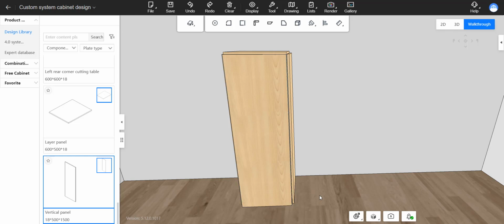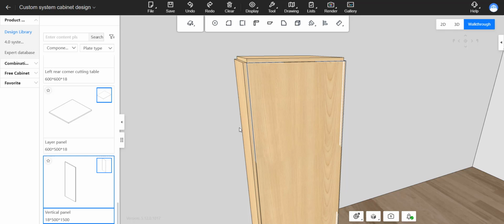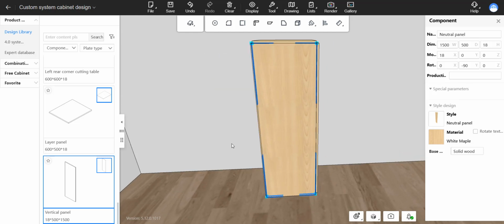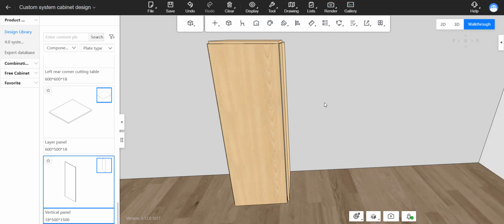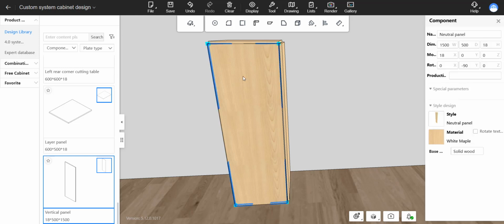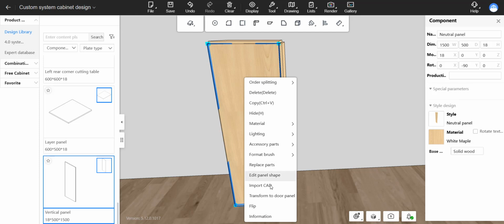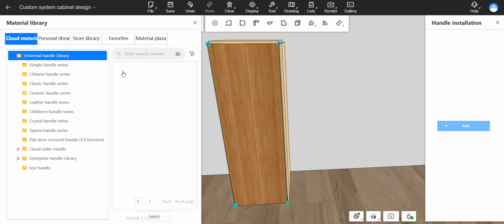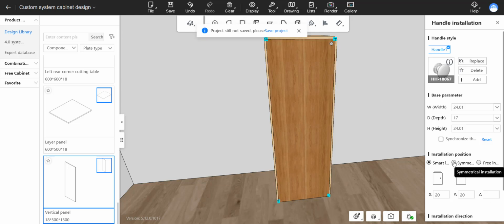[Technical FAQs] - How to Install Handle to Panel